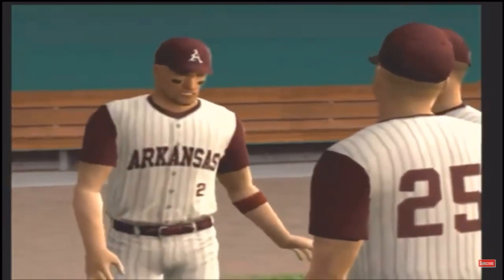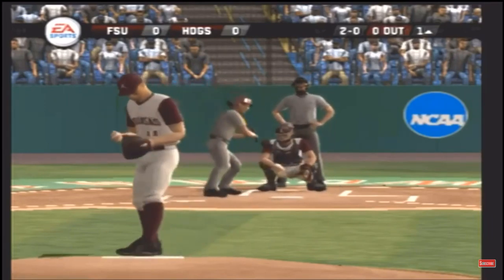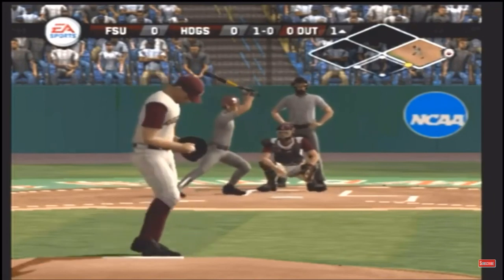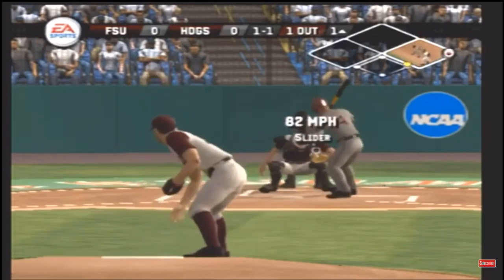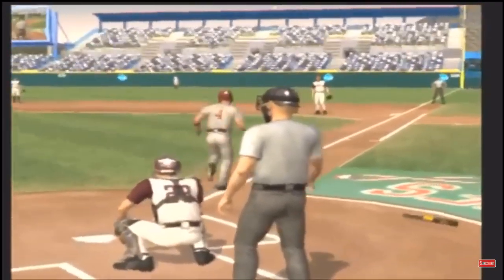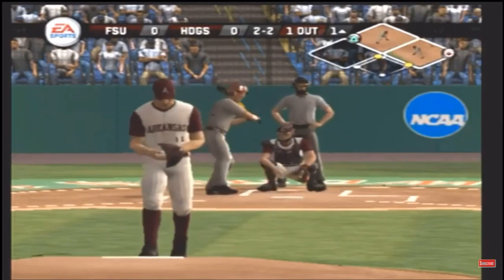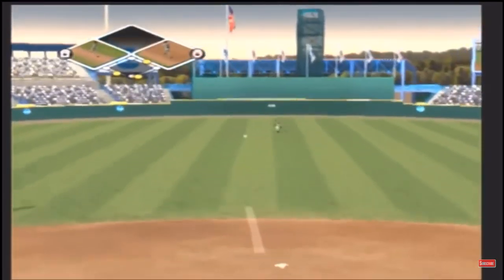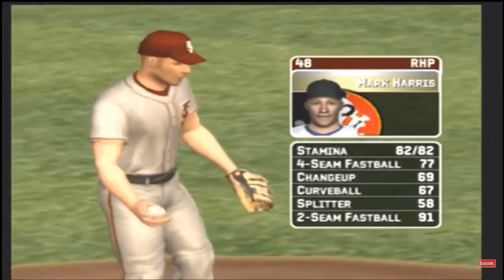Florida state vs Arkansas (NCAA baseball)